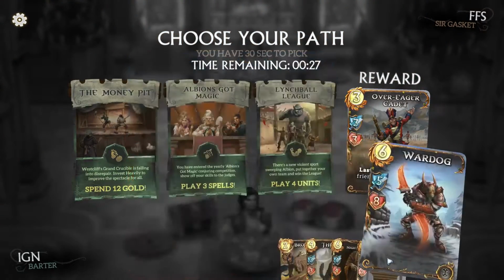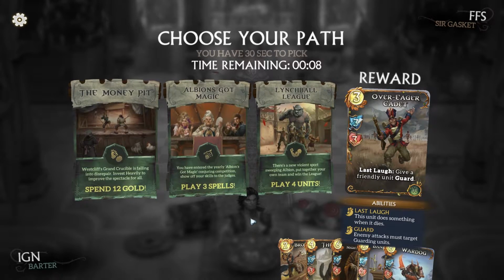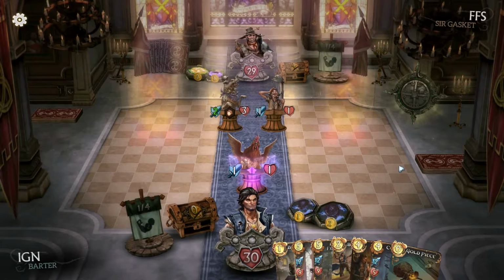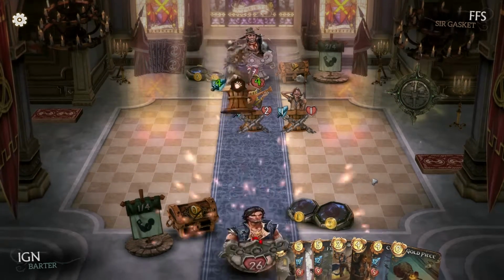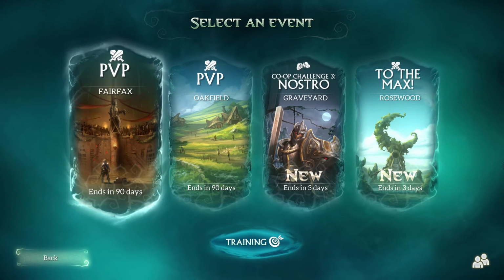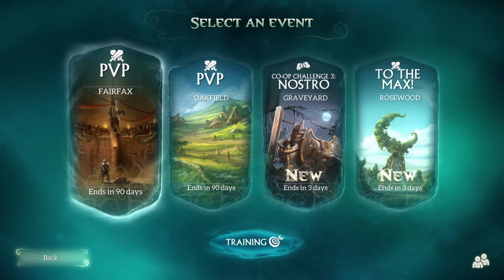17 minut z gry Fable Fortune, sekretna gra karciana studia Lionhead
Zobaczcie pełny mecz PvP w nieogłoszonym projekcie studia Lionhead, który teraz stara się wyjść na światło dzienne za pomocą Kickstartera.